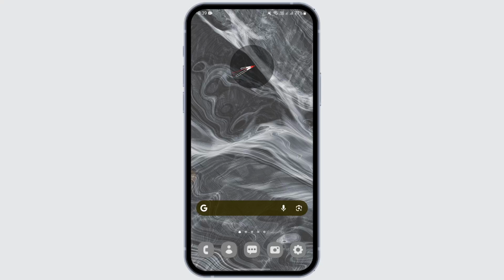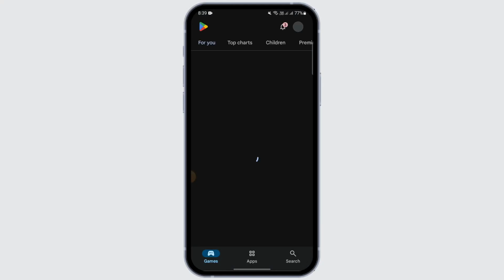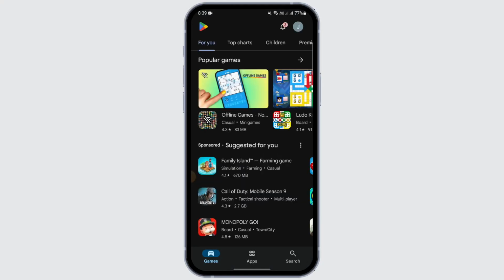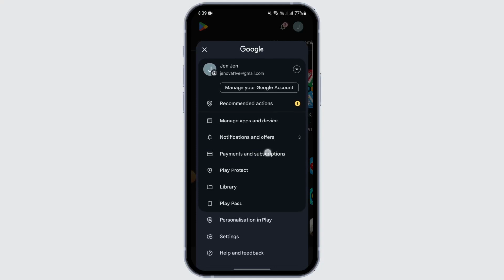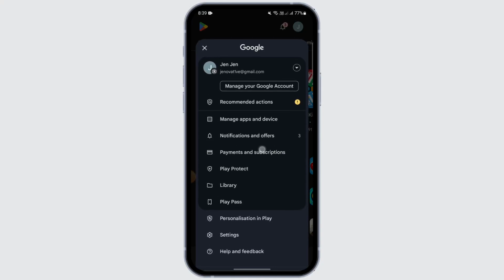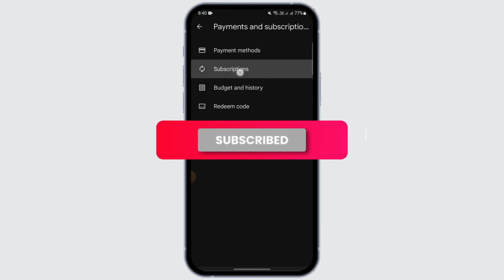How to Cancel Terabox Subscription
Learn how to cancel your Terabox subscription with this easy step-by-step guide! If you've decided to discontinue your subscription and need assistance navigating the cancellation process, this tutorial will walk you through the necessary steps on both iOS and Android devices. Whether you're asking, "How do I cancel my Terabox subscription?" or need help with specific cancellation methods, this guide has you covered. Watch now to ensure your subscription is canceled smoothly!

Timestamps:

00:00 How to Cancel Terabox Subscription
00:10 Step-by-Step Instructions for Cancellation